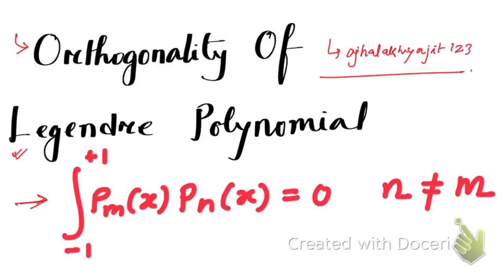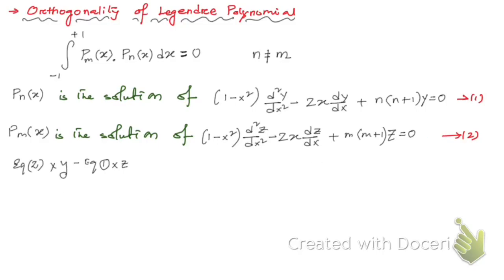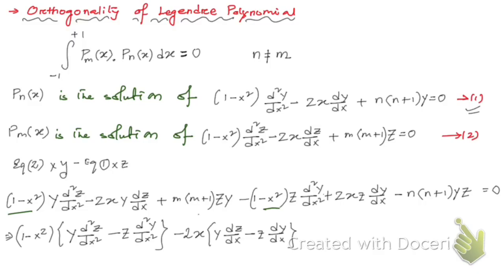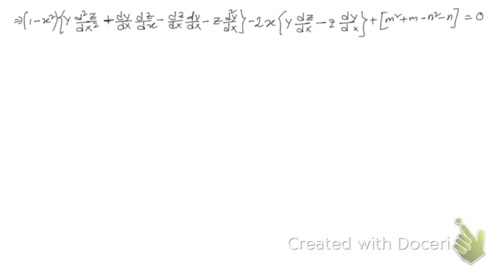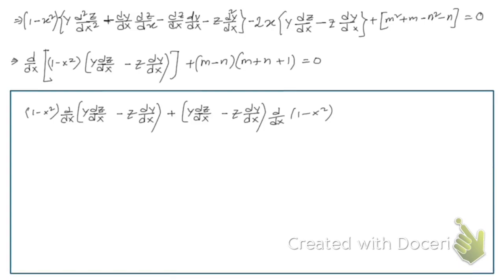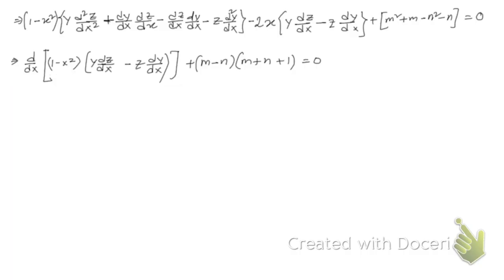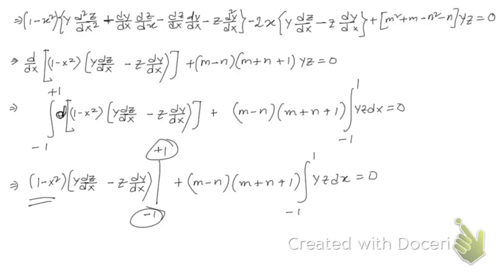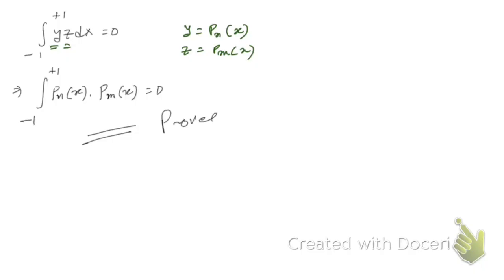Orthogonality of Legendre polynomial integration of pn(x).pm(x) from -1 to +1